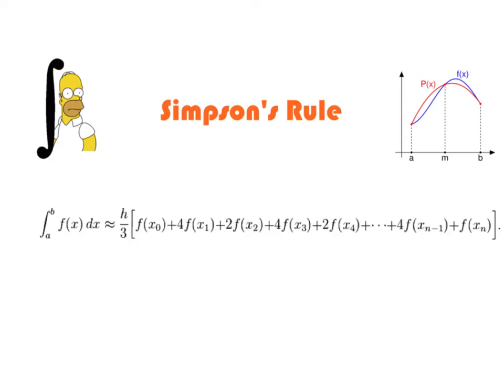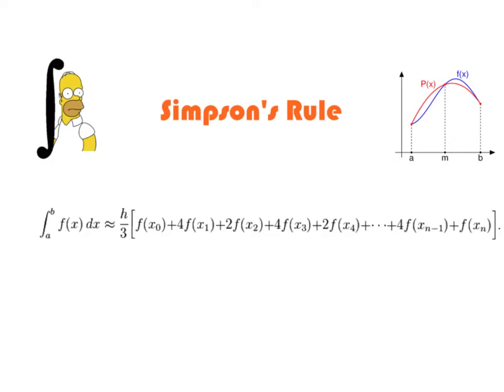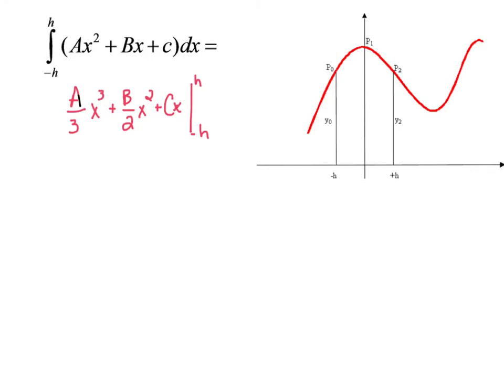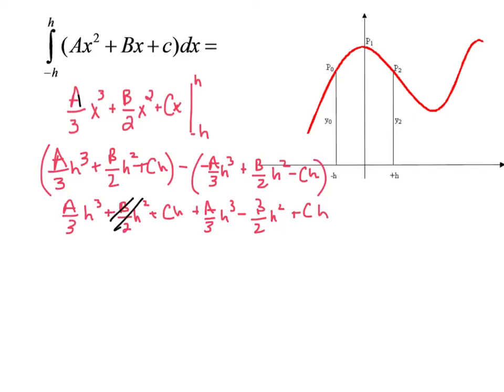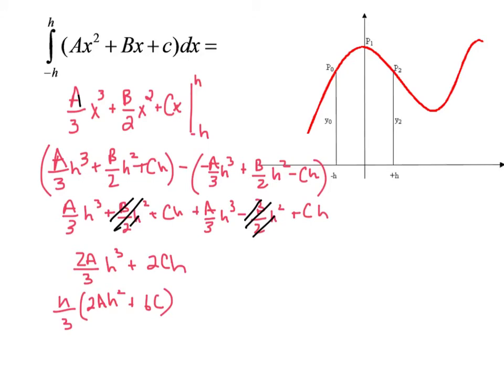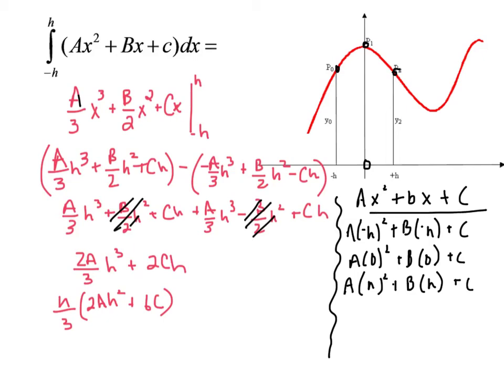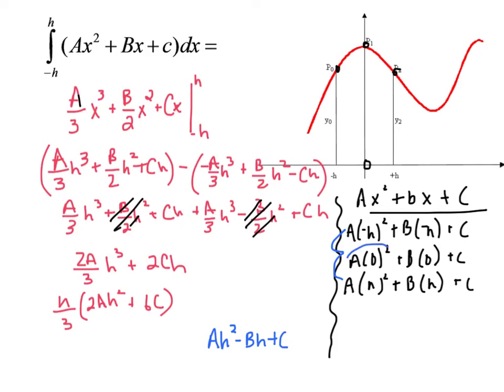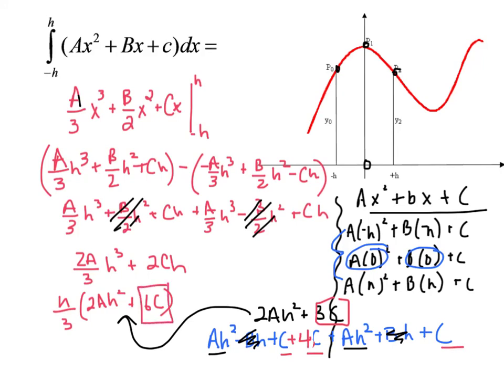Simpson's Rule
Simpson's Rule Proof